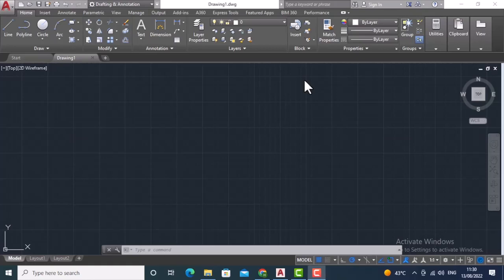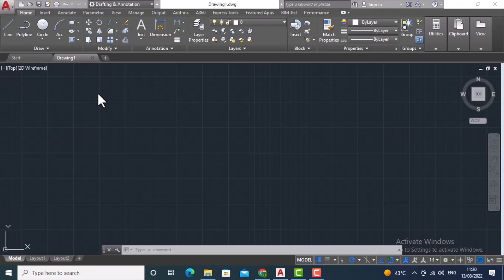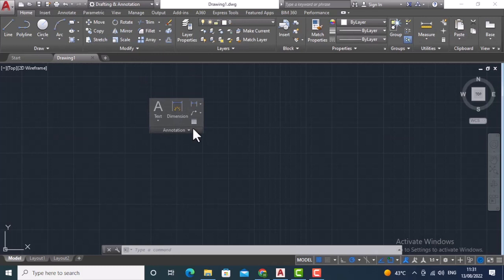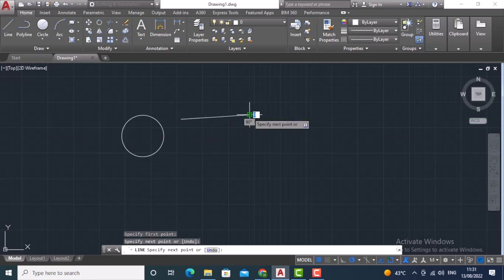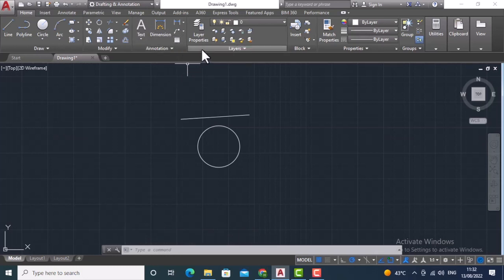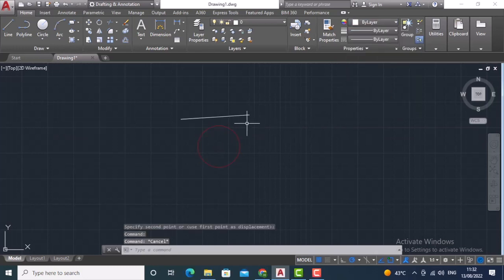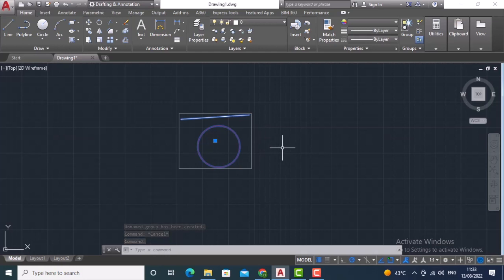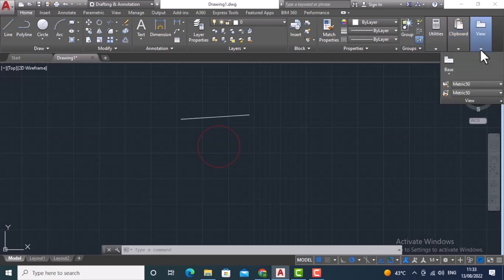AutoCAD Tutorial: The Ribbon.аутоцад Риббон#autocad